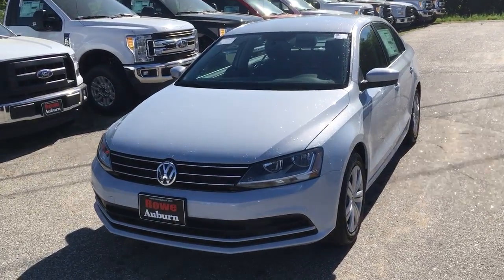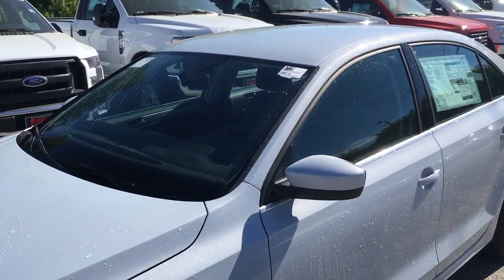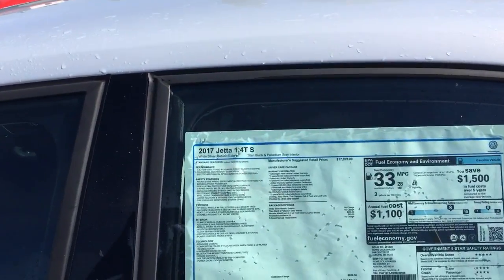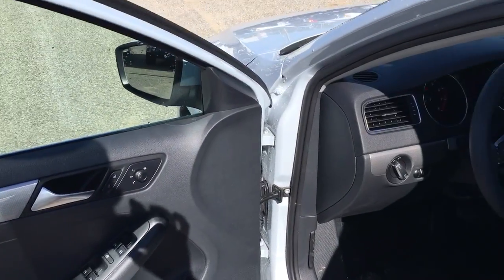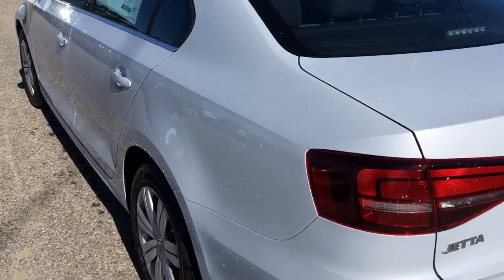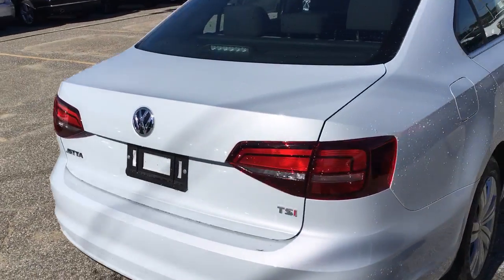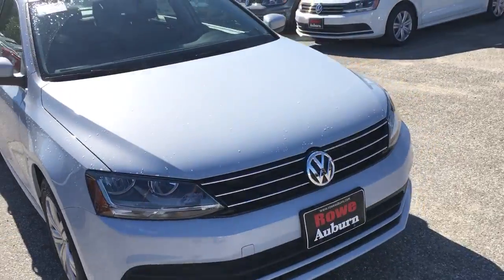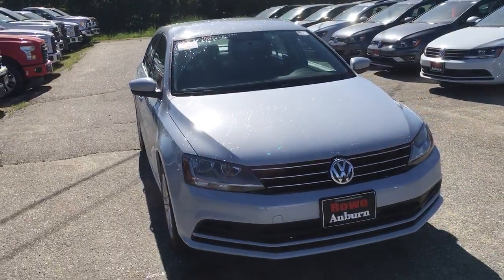trim 54041DB8 EABF 41A9 8630 FED0B3C7EBEA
Stock number v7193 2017 VW Jetta s white silver